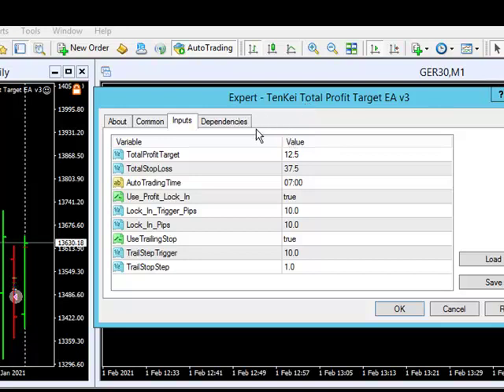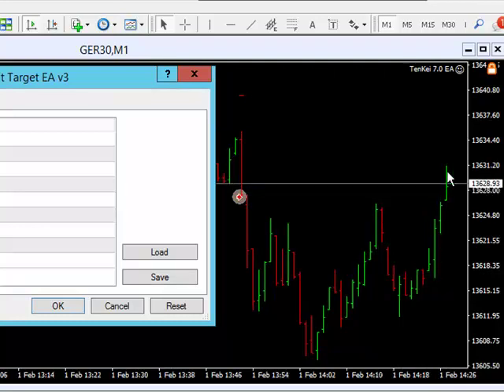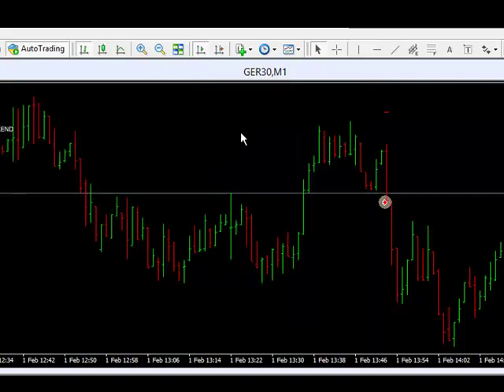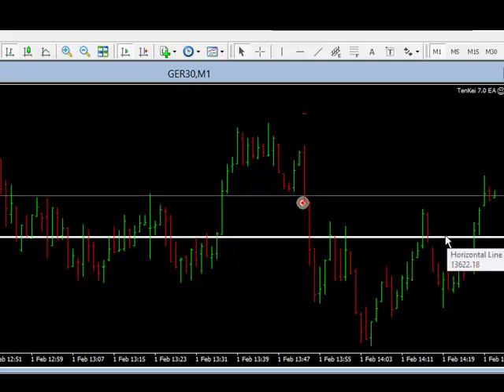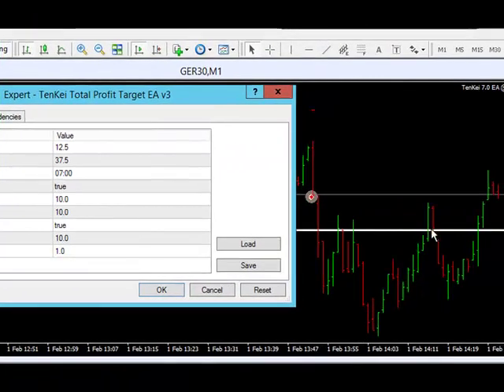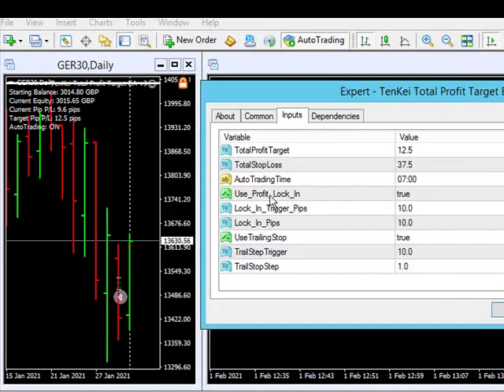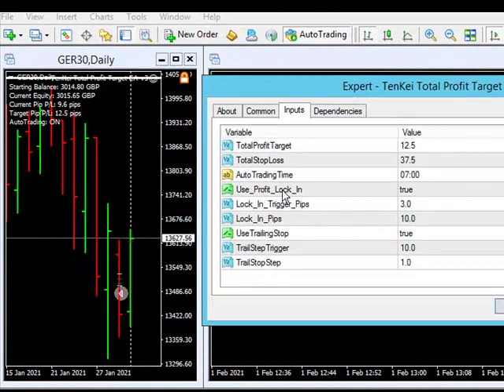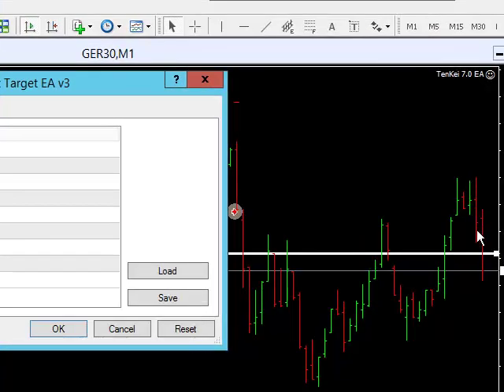How To Use The TenKei Total Profit Target – Part Four Revised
We like to refer to is as:
'The Ultimate And World's Best Trading Manager'

The 'How To Use The TenKei Total Profit Target – Part Four Revised' is a revised version of 'How To Use The TenKei Total Profit Target – Part Four' where the audio and video are improved but also where the information does comes from a slightly different angle and perspective.